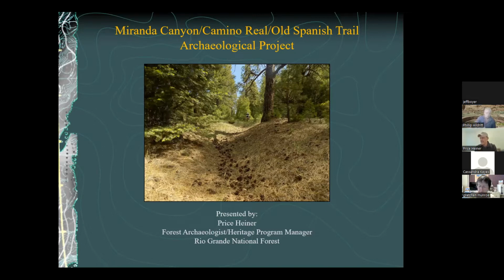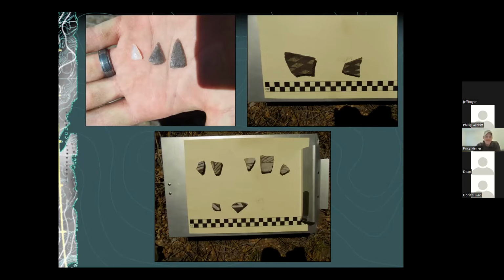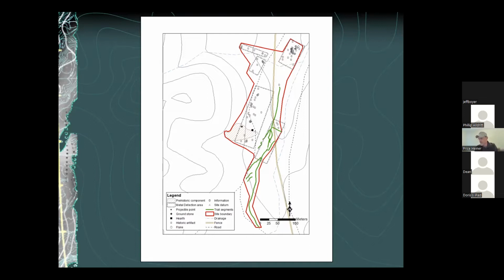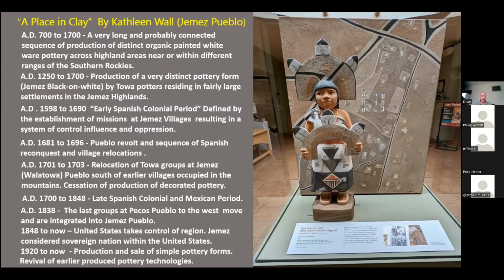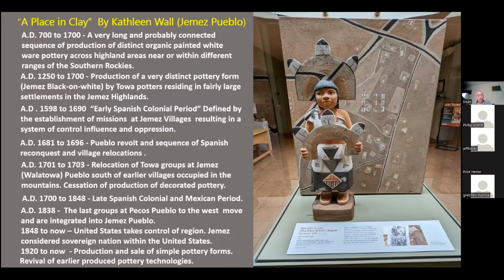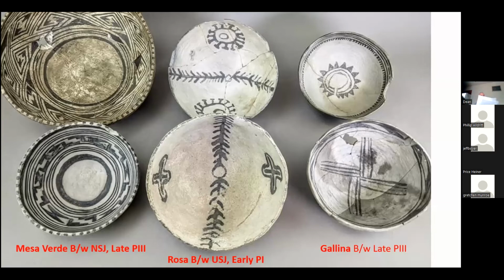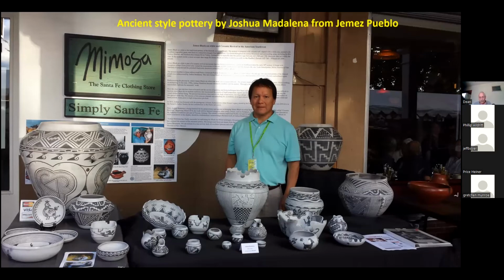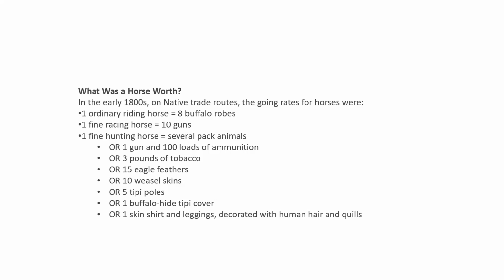Archaeological Society of New Mexico Annual Meeting 2022 Day Two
Price Heiner discusses an old Spanish trail section. Dean Wilson lectures on Black and White Ceramics. Phil Alldritt highlights the evolution of the horse.